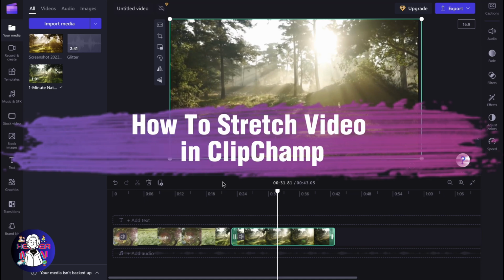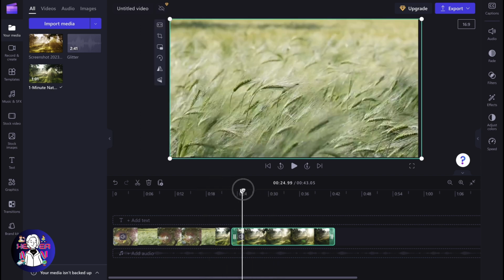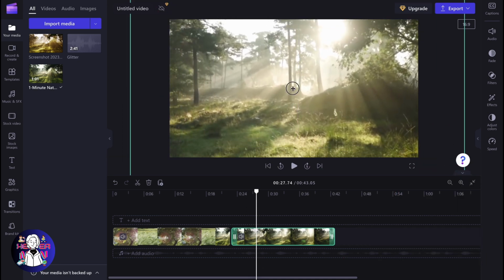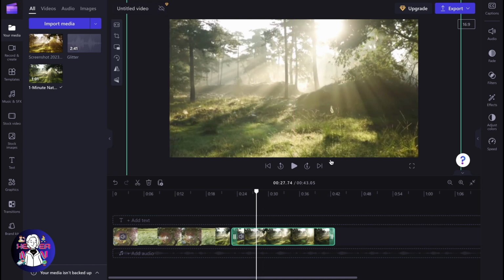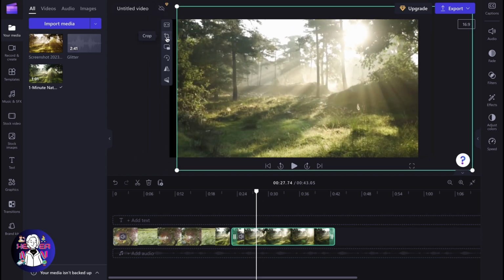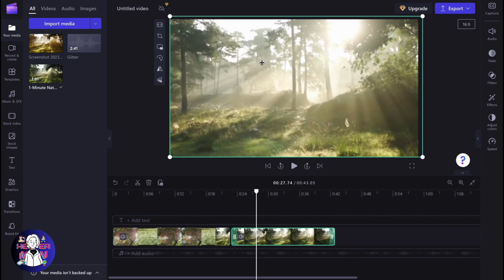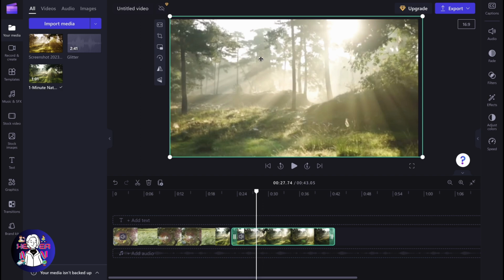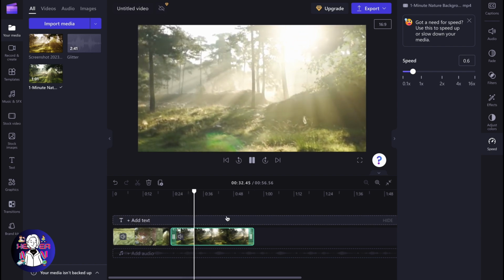How To Stretch Video in ClipChamp